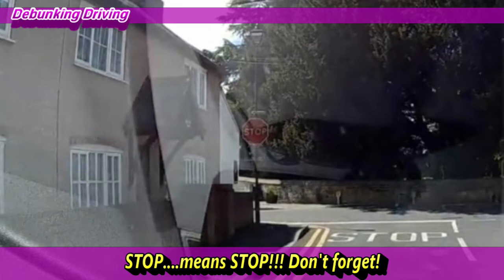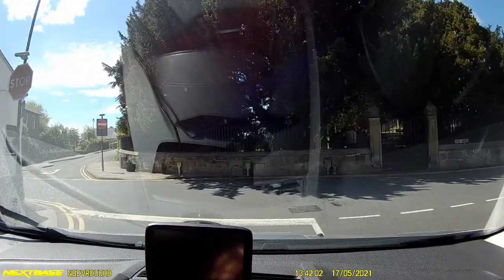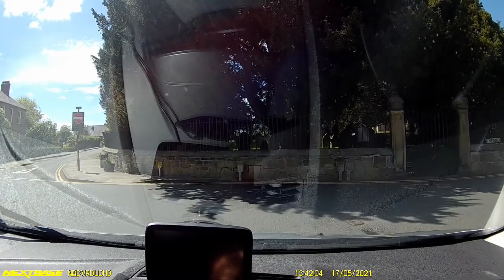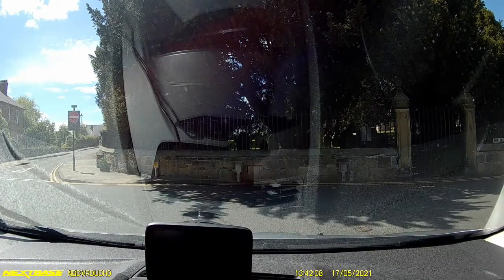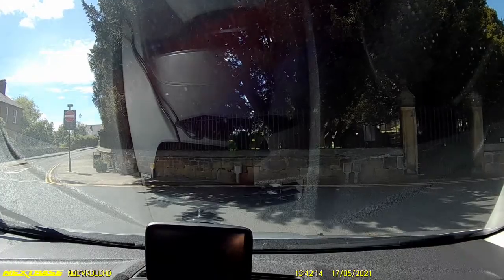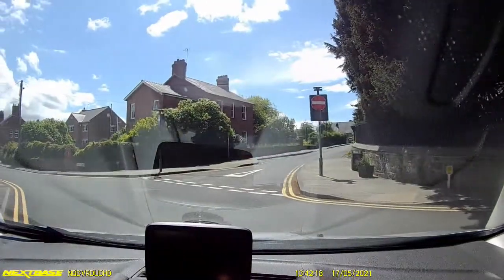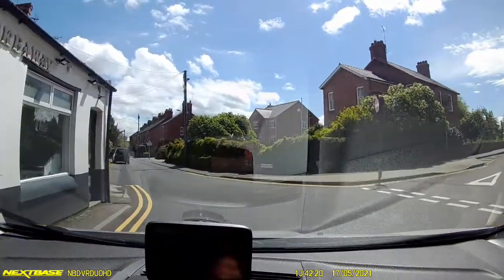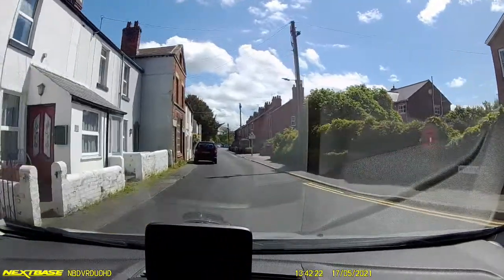TOP Driving Tip!! Stop means stop!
Just a quick top tips video to remind you to stop at stop signs as there are a good few on the Wrexham Driving Test routes.